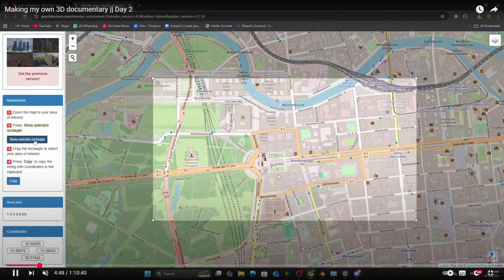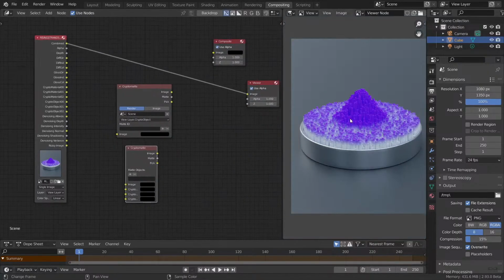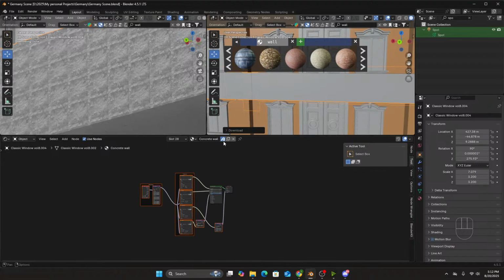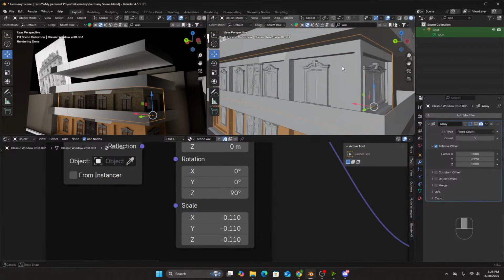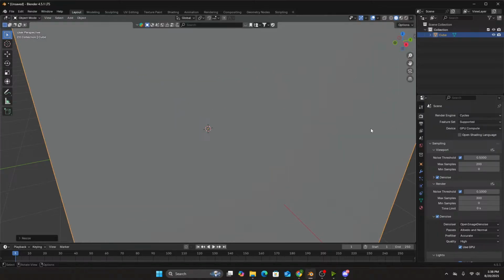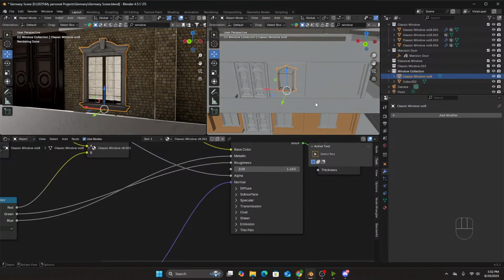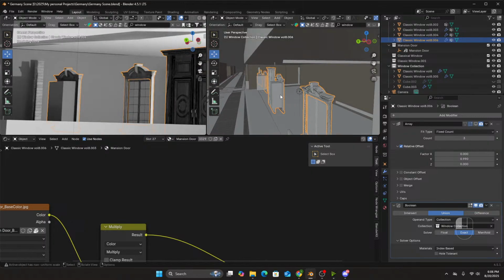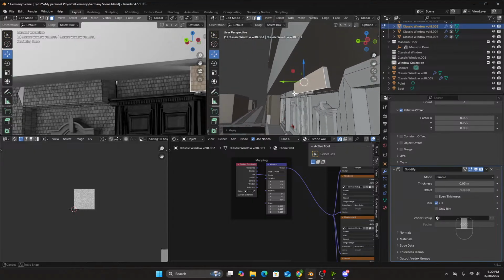Making my own 3D documentary || Day 3